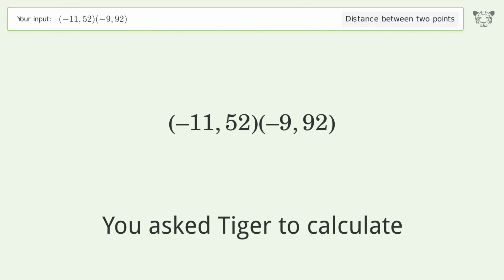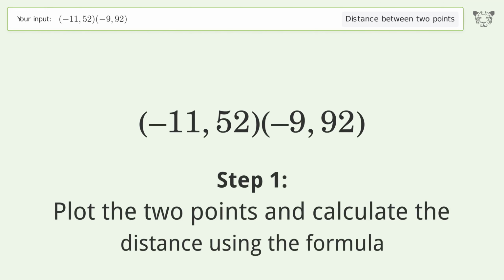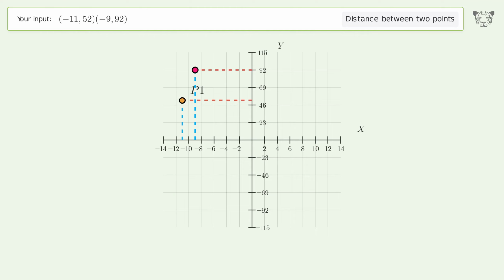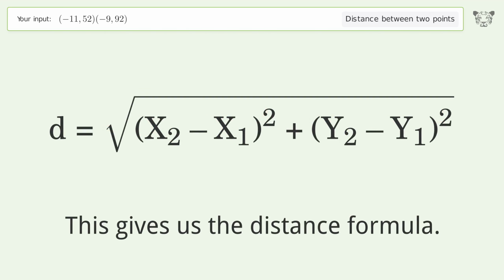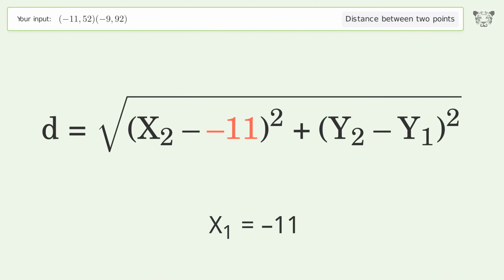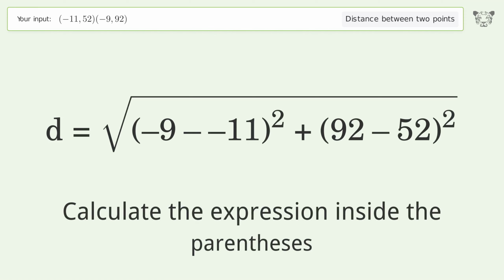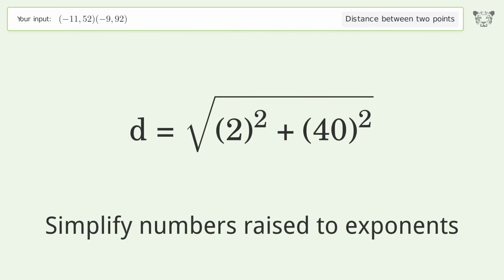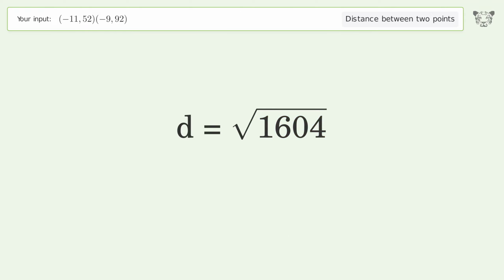Find the distance between two points p1 (-11,52) and p2 (-9,92): Step-by-Step Video Solution